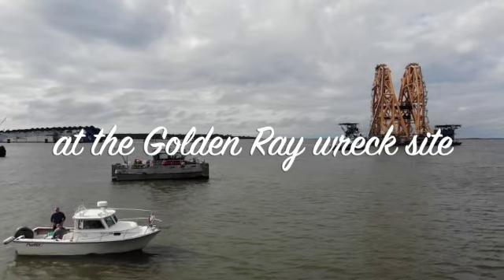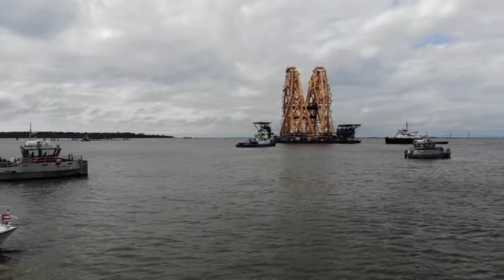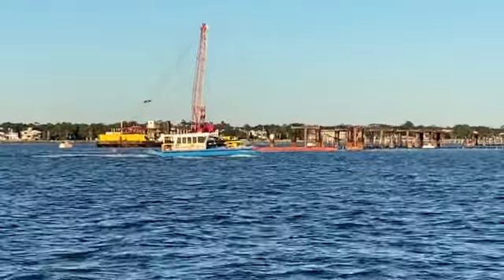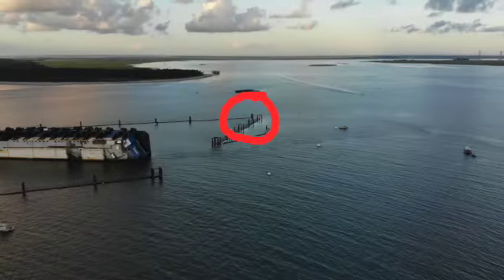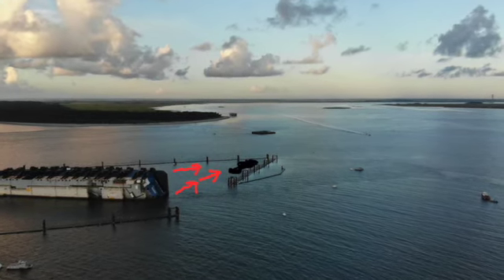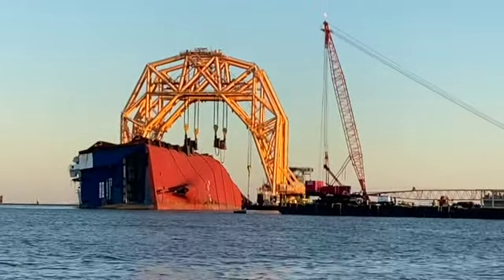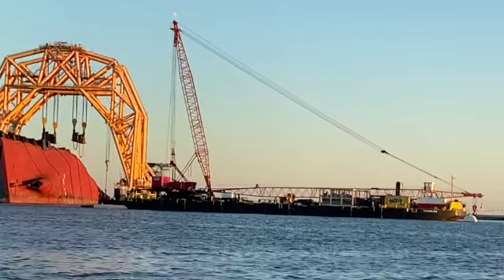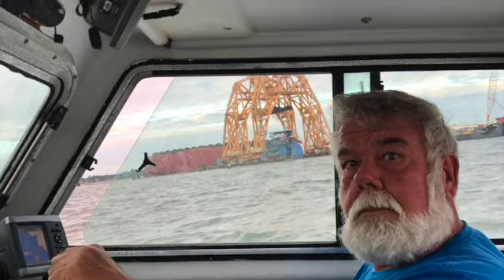Minorcan Mullet at the Golden Ray wreck salvage site on November 2, 2020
This video is about the Minorcan Mullet at the Golden Ray wreck site being salvaged using the VB 10000 heavy lift vessel on November 2, 2020